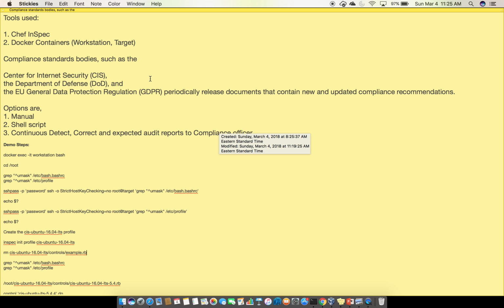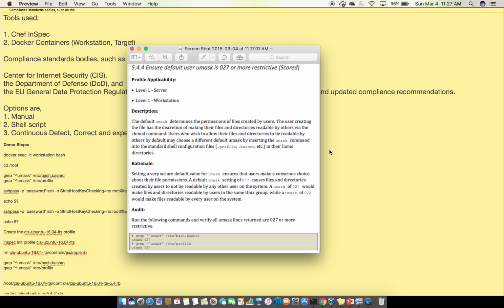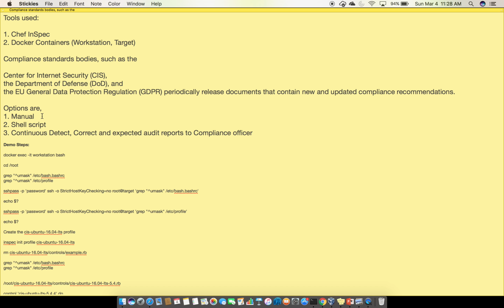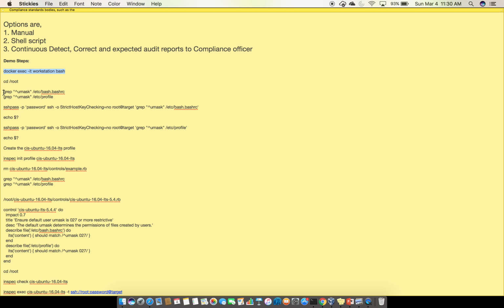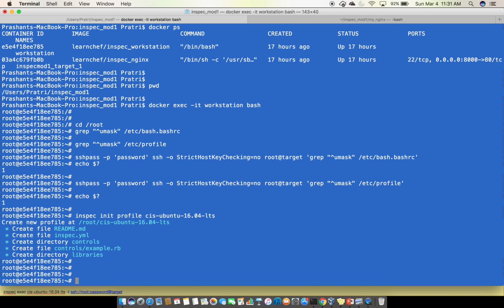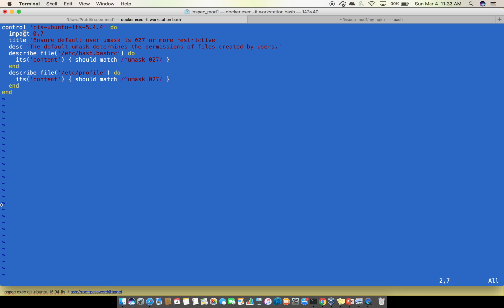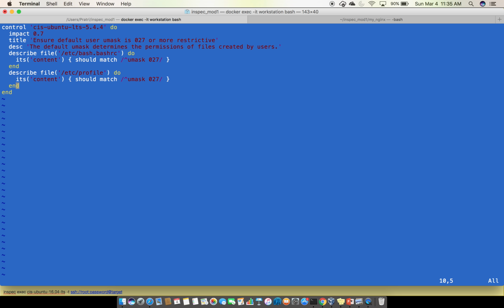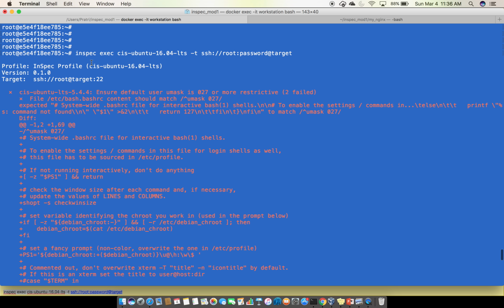CHEF InSpec – Translate CIS Benchmark to InSpec Control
Demo about Automation of CIS and other recommendations using Chef InSpec Controls, get your scan results in minutes.